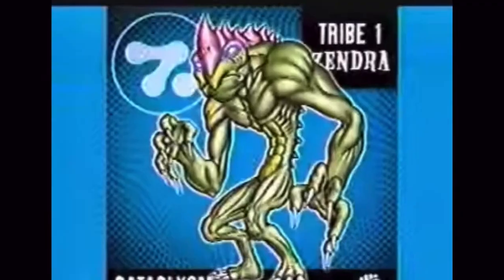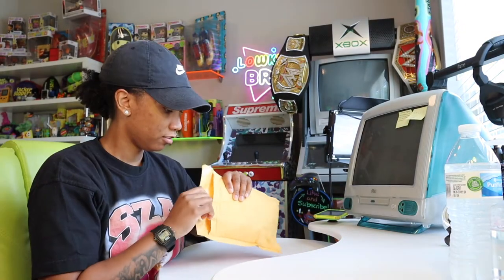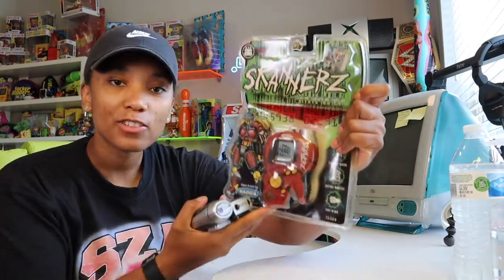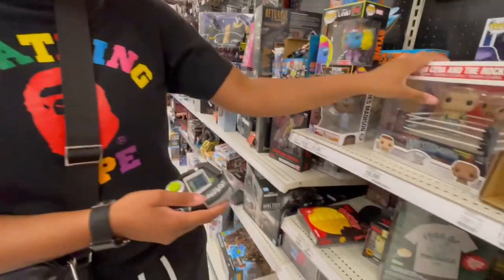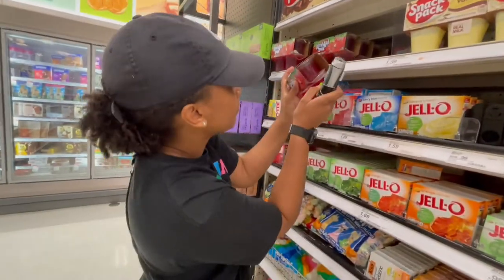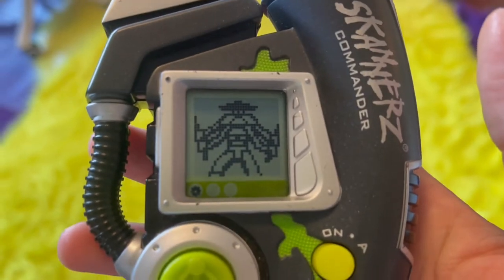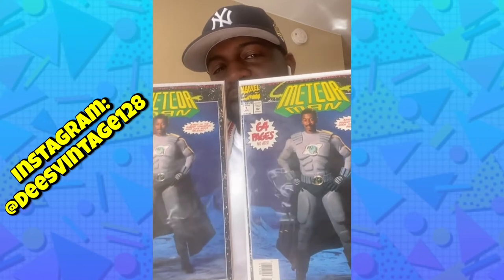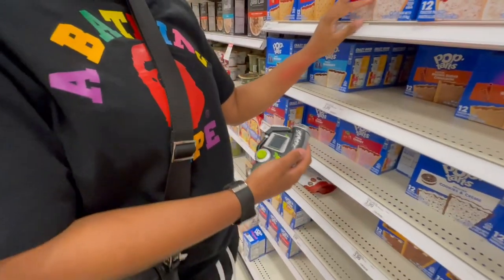Skannerz Barcode Scanning Toy Unboxing | Skannerz Radica Toy Unboxing Review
Skannerz barcode scanning toy unboxing. Skannerz barcode toy. Skannerz radica toy unboxing review. Skannerz were weird. Radica toy review. Radica games review.